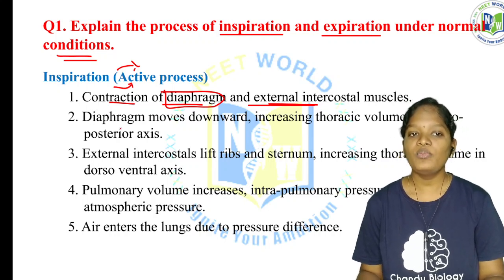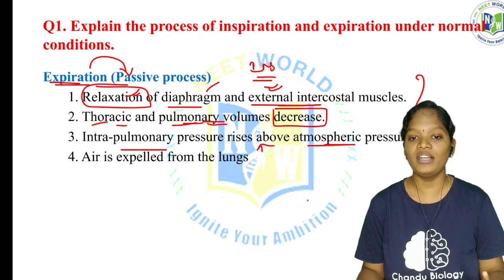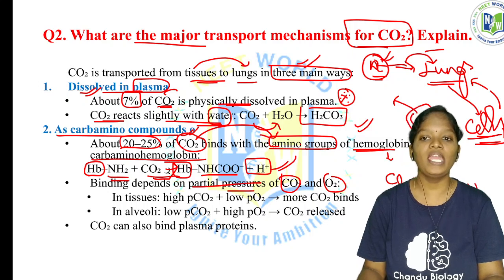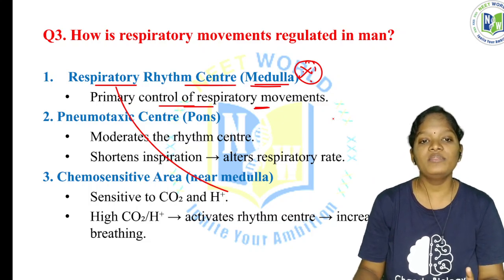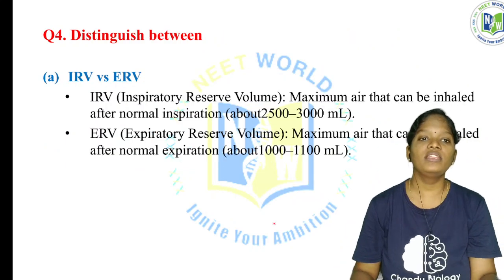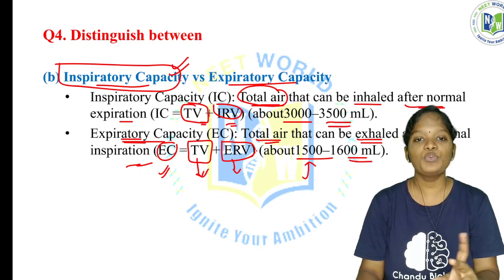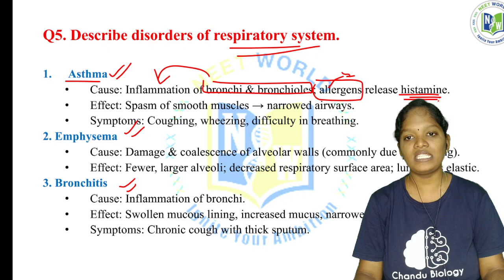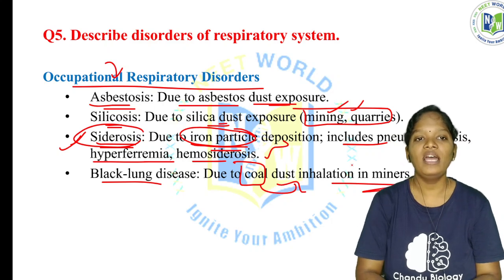AP/TG IPE Zoology | Breathing and Exchange of Gases | Important LAQs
Breathing and Exchange of Gases is one of the most important and frequently asked chapters in AP & Telangana IPE 1st Year Zoology, especially for Long Answer Questions (LAQs).

This chapter plays a crucial role in scoring full marks, as questions are often direct, diagram-based, and concept-oriented.

✨ In this session, students will learn:

Difference between breathing and respiration

Mechanism of breathing in humans

Structure and functions of lungs and alveoli

Exchange of gases at alveolar and tissue level

Transport of oxygen and carbon dioxide

Dissociation curve of haemoglobin

Important diagrams & answer-writing format

Repeated & expected LAQs for board exams

This class is designed to help students write structured, examiner-friendly answers and boost confidence in Zoology.

NEET WORLD – Your Step to Medicine is a trusted academic platform providing quality education in Biology with a strong focus on Intermediate and competitive exam preparation.

Why NEET WORLD stands out:

Concept-based teaching with exam relevance

Focus on board exams + future medical foundation

Live interactive sessions and doubt solving

Consistent academic guidance for students

NEET WORLD supports students in building clarity, confidence, and consistency in Zoology.

👩‍🏫 ABOUT VASUKI MAAM (ZOOLOGY)

Vasuki Maam is a highly respected Zoology faculty, known for her clear explanations, strong fundamentals, and board-exam-oriented teaching.

Teaching strengths:

Simplifies complex physiological concepts

Emphasizes diagrams and presentation

Guides students in scoring-pattern answers

Student-friendly and concept-driven approach

Her sessions help students master Zoology with clarity and confidence.